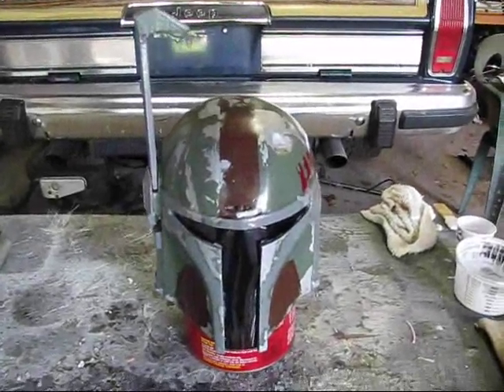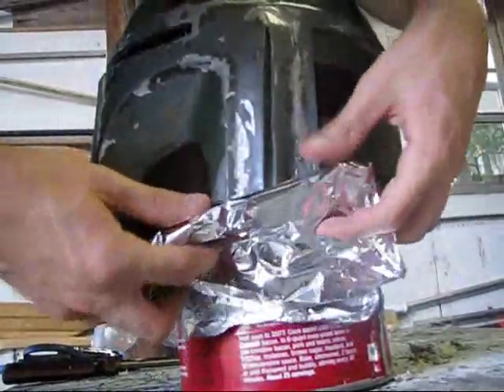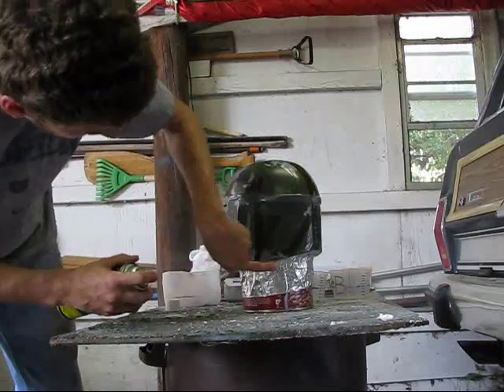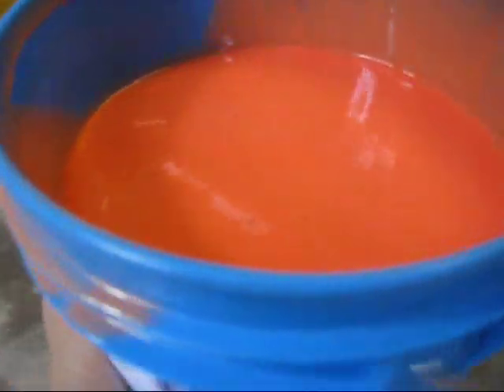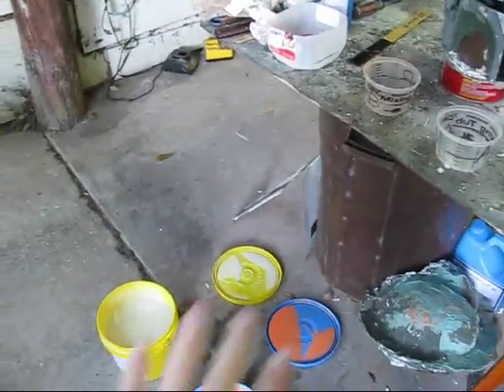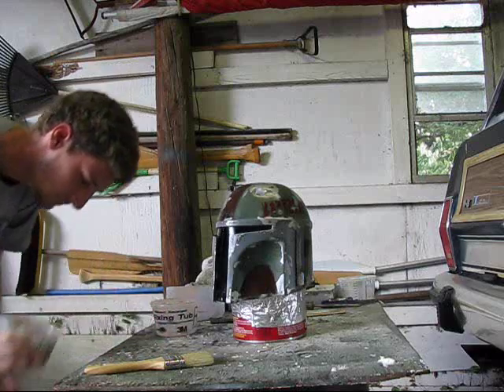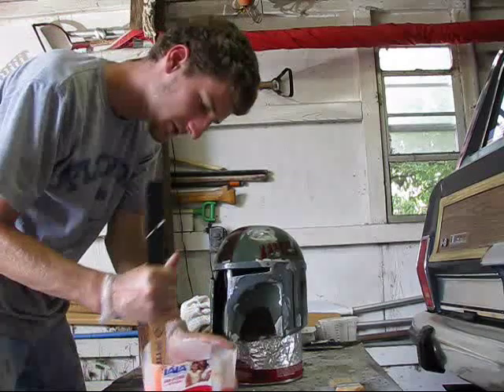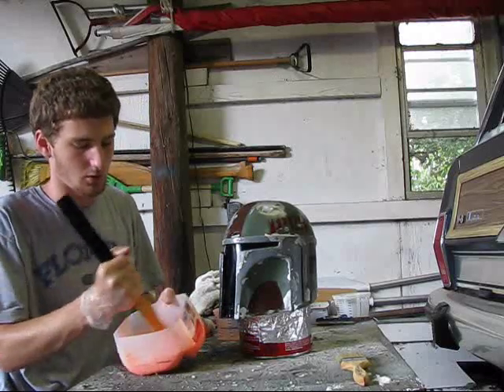How to mold a helmet Part 1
This is part 1 in a tutorial on how to mold a helmet. I'm using Rebound-25 molding silicone for the mold. It's a 1:1 ratio of Part A and Part B. You can purchase Rebound-25 as well as the Easy Release 200 mold release agent from Smooth-on. If you have any questions, just ask and I'll try and help but just know that I am not an expert.